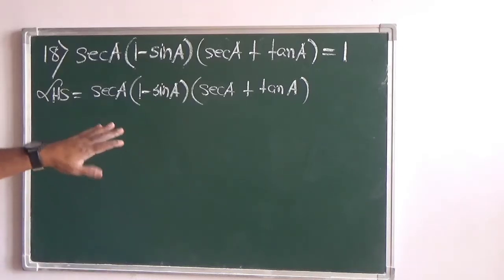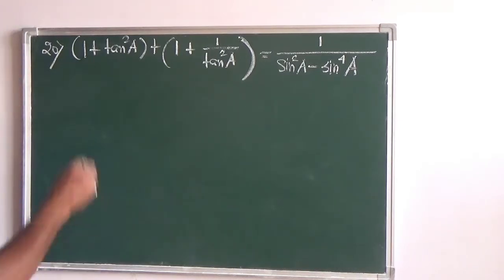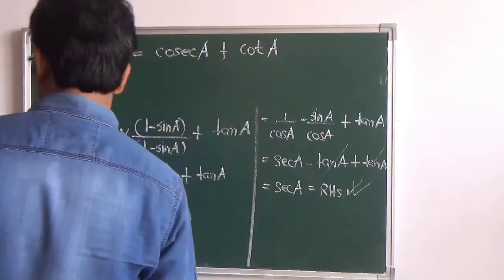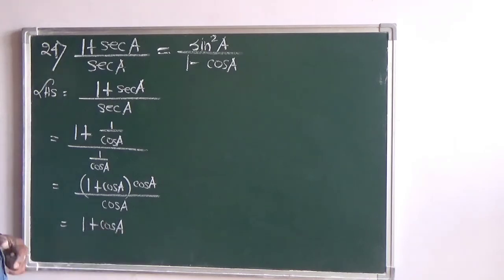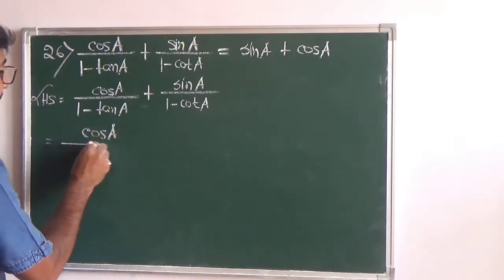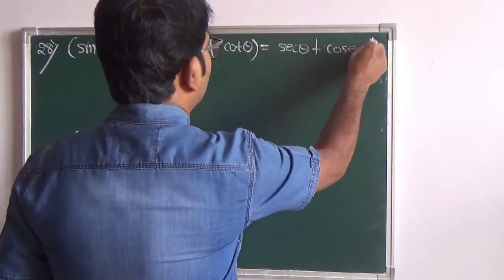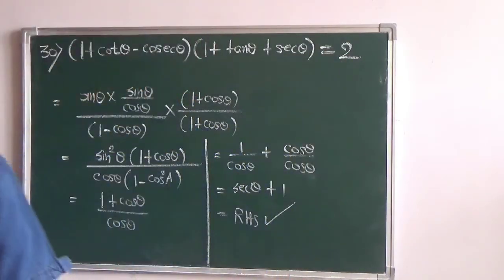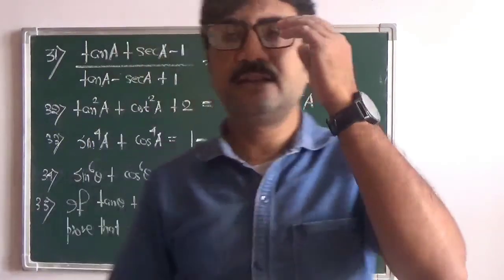Trigonometric Identities (Class 10) Part 2